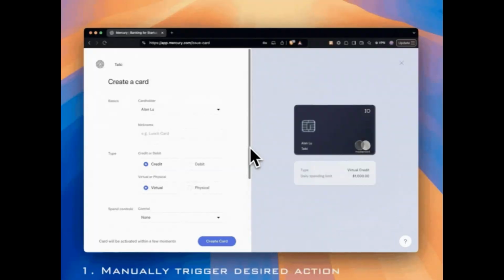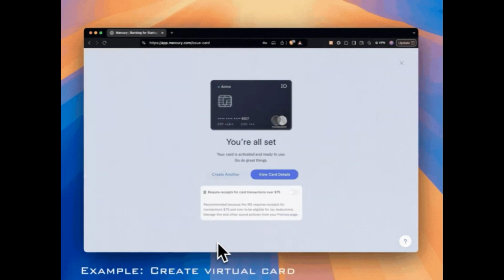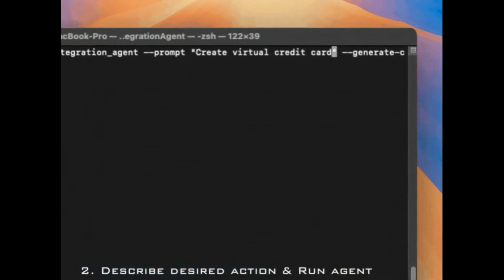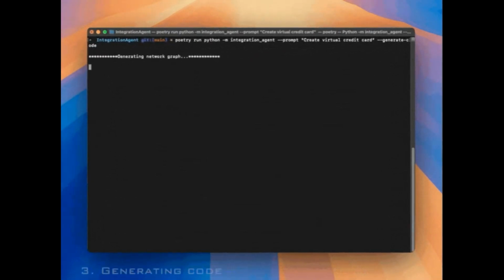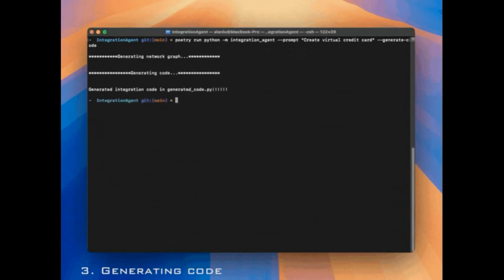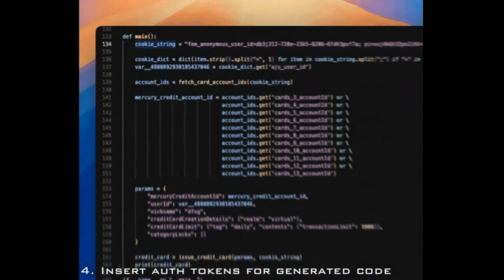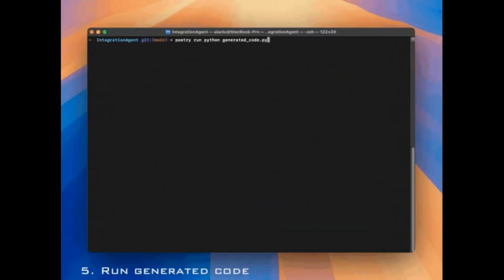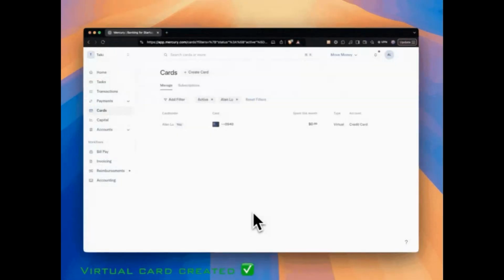Integuru: The AI Tool That Cracks Internal APIs Instantly!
Discover Integuru, the groundbreaking AI agent that automatically reverse-engineers complex web platform APIs. Watch how this tool transforms browser network requests into runnable Python code with just a few clicks. Perfect for developers, researchers, and tech enthusiasts looking to automate interactions with web platforms.
🔍 Learn how Integuru:

Generates dependency graphs of network requests
Identifies dynamic parameters automatically
Produces executable Python integration code